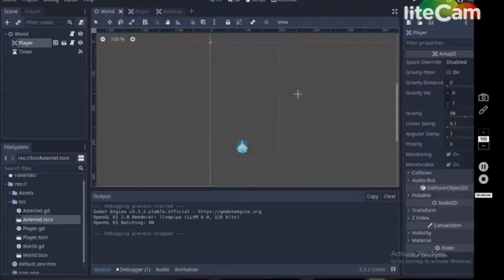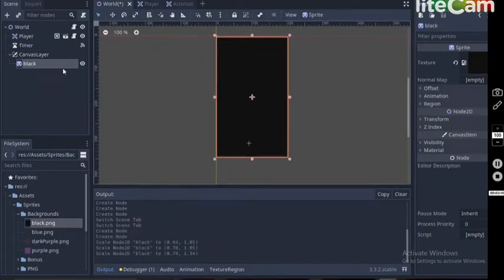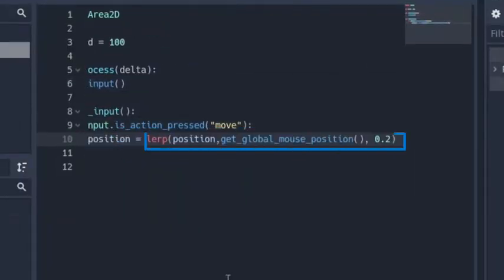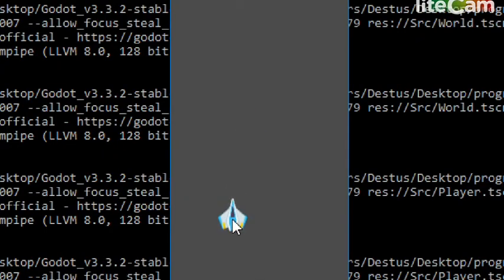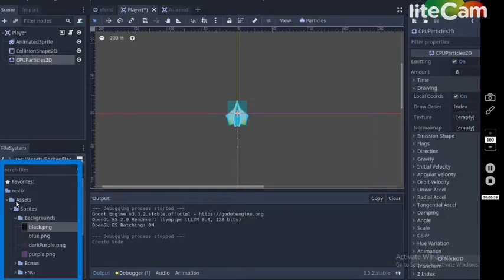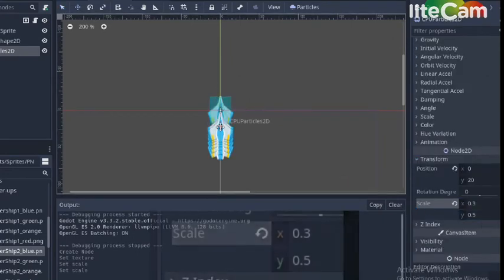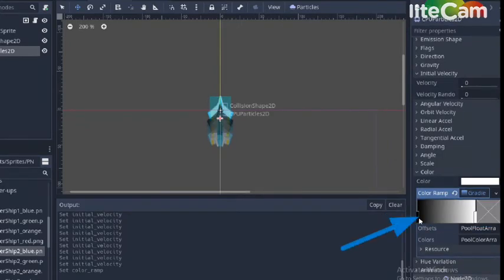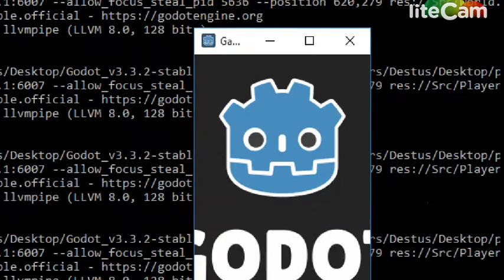Dodge The Asteroids Godot Beginner Tutorial Part 5 Polish (Part 1)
This the part 5 of Dodge the Asteroids Godot beginner tutorial series.
In this episode we will add a background image to the game, smoother player movement and also add a trail behind the player.

Like and subscriiiiiiibe
Peace 😁✌🏽